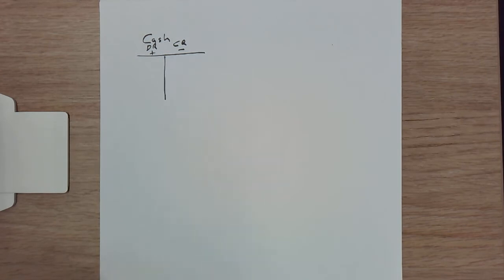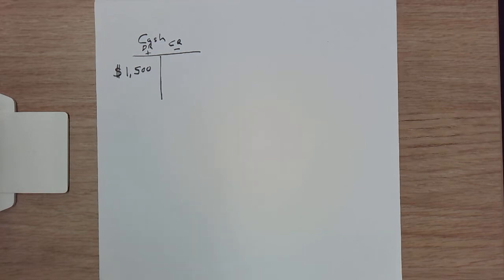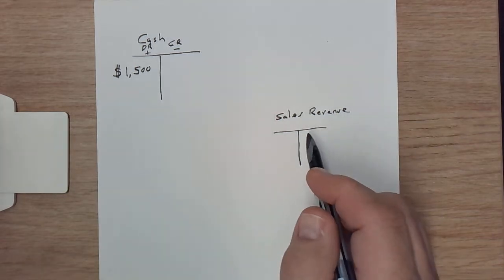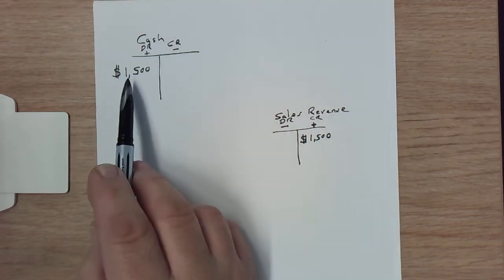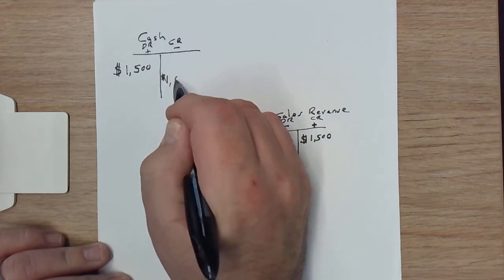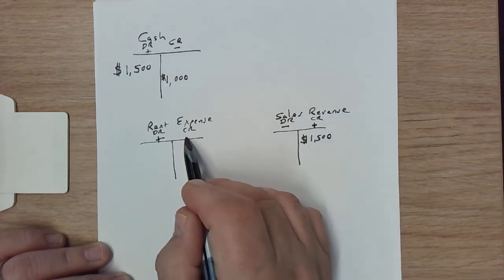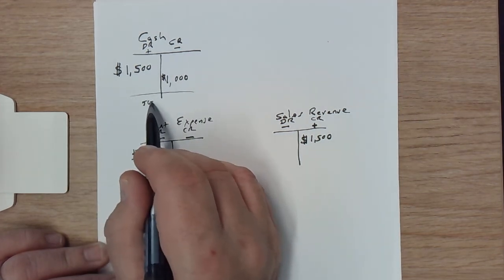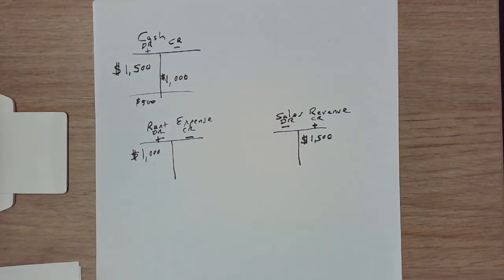Accounting: Debits and Credits in Action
Easily learn how Debits and Credits are used in ordinary business transactions.